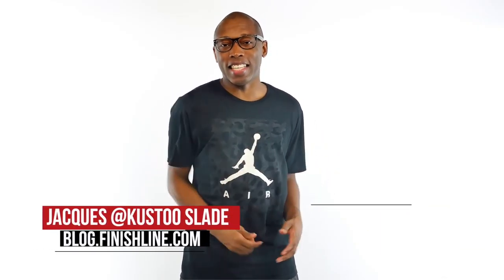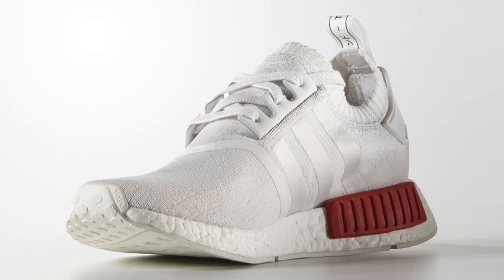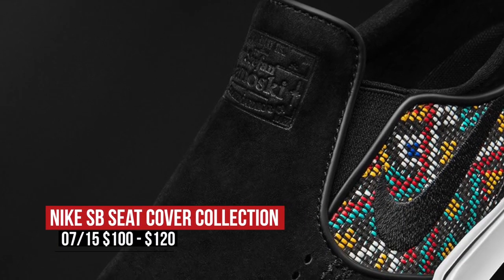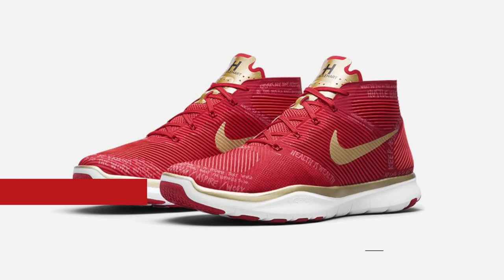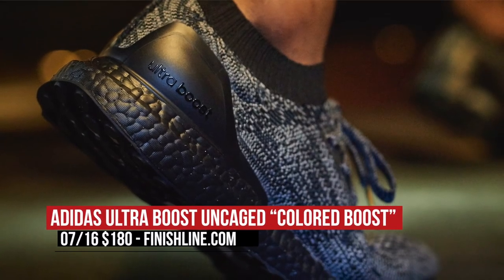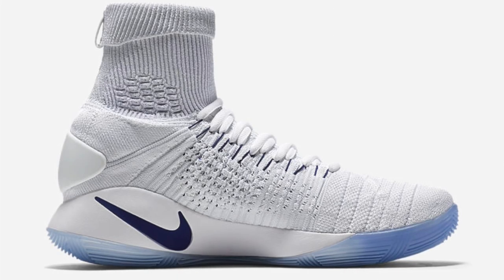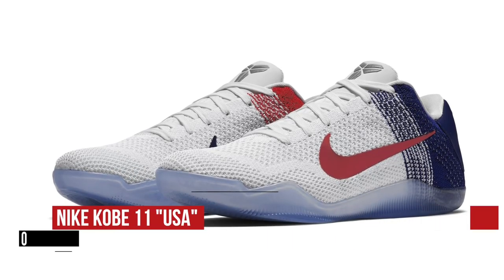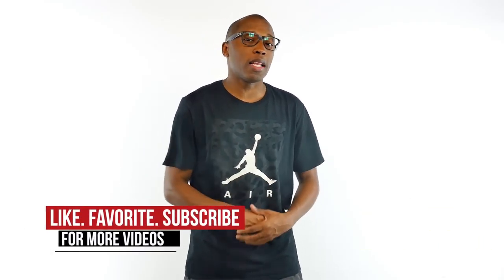Triple Red Ultra Boost, New JORDAN 14, Nike KYRIE 2 USA and more on Heat Check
Heat Check with Jacques Slade. The freshest kicks dropping this weekend.

07/14

07/15

Adidas NMD “VIntage White” ($170) - adidas.com

Nike SB Seat Cover Collection ($100-$120) - Nike.com

07/16

Nike Free Train Instinct “Hart” ($140) - Nike.com

07/18

Nike Kobe 11 Low “USA” ($160) - Nike.com

Nike LeBron 10 Soldier “USA” ($140) - Nike.com

Nike Hyperdunk 2016 “USA” ($200) - Nike.com